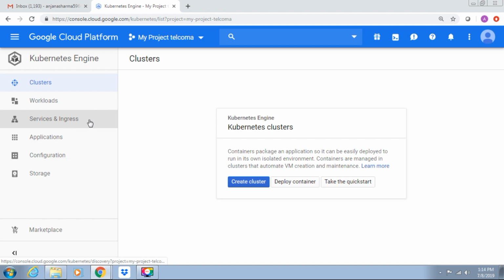22 Kubernetes engine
Kubernetes Engine in Google Cloud enables scalable and automated deployment, management, and operations of containerized applications using Kubernetes. It simplifies the orchestration of containerized workloads and integrates seamlessly with other Google Cloud services for enhanced flexibility and efficiency.